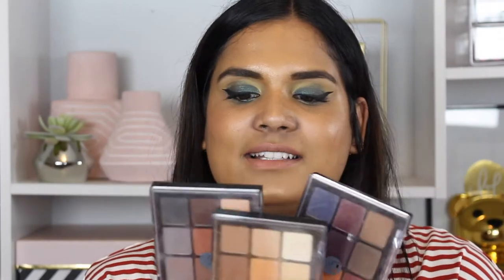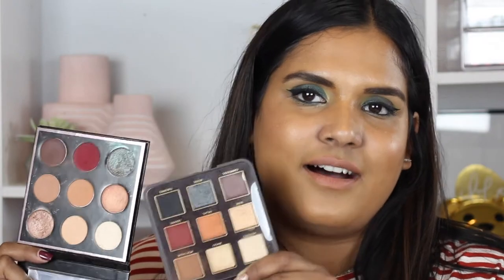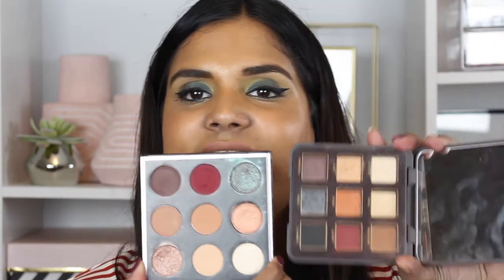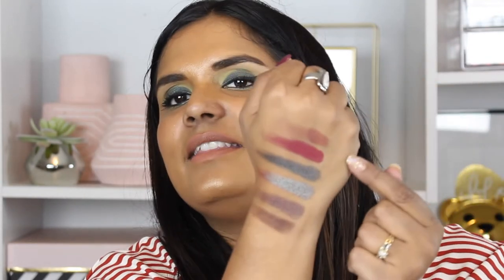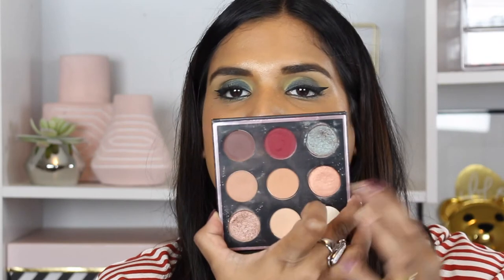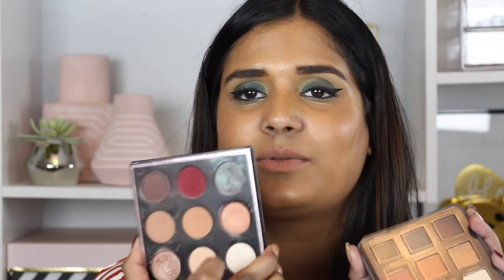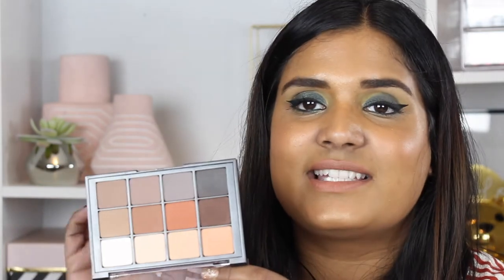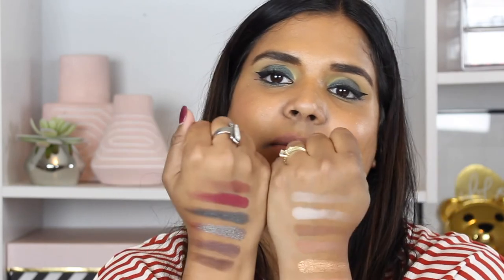VISEART GOLD HOUR PALETTE REVIEW | Karen Harris Makeup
- - Outfit Details - -
Top - H&M
Necklace & Earrings - Rocksbox